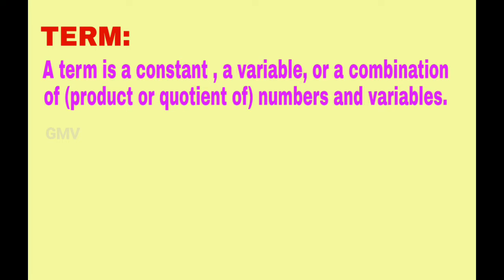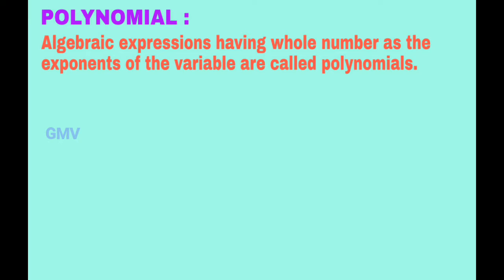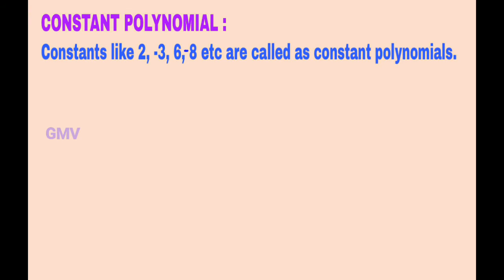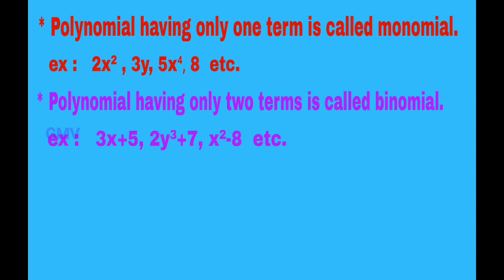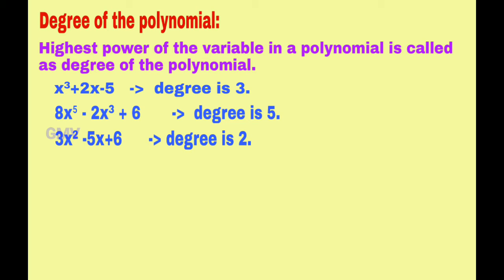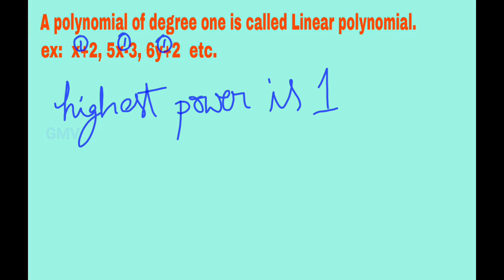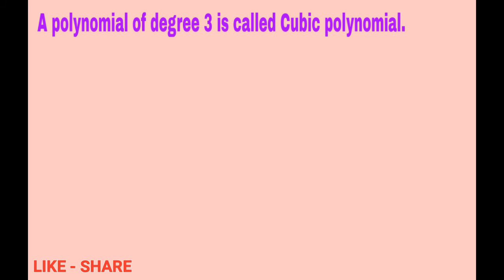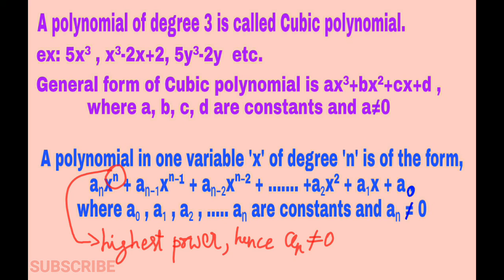AIM: 9th std FACILITATOR 9- Polynomials - part 1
GMV creations